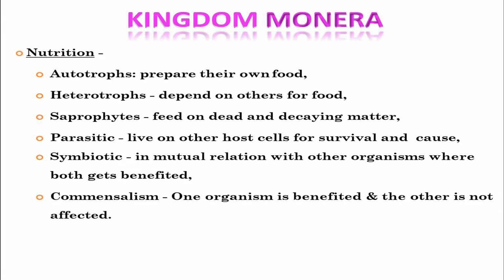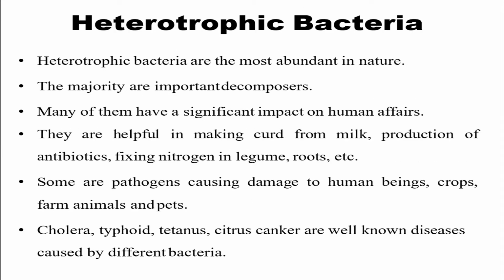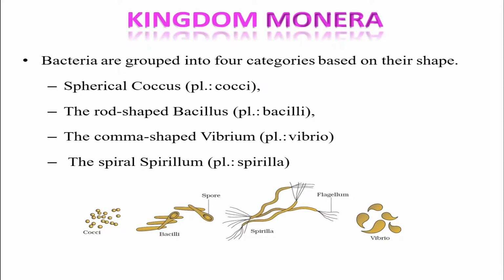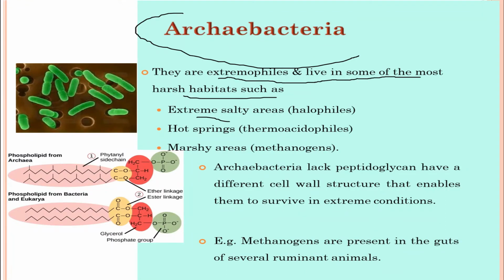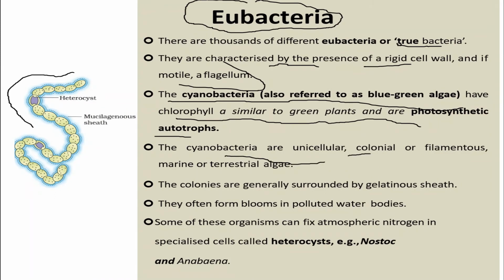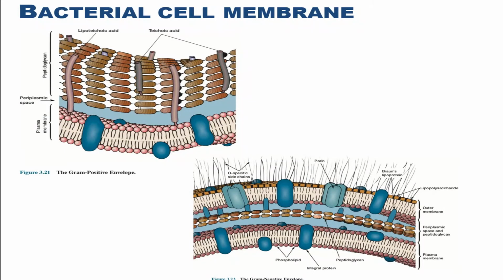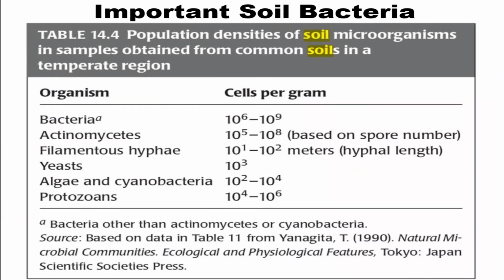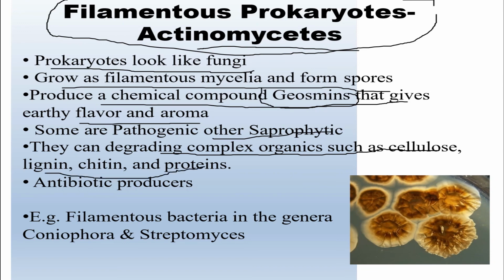Kingdom Monera(2)| Explained| Agricultural Microbiology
Hey guys,
In this video, I've tried to explain Kingdom Monera.